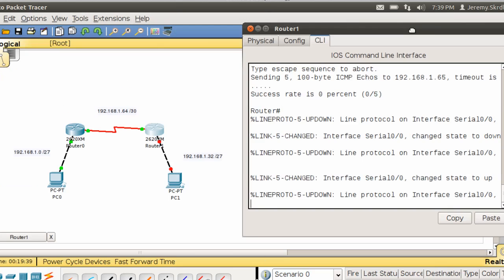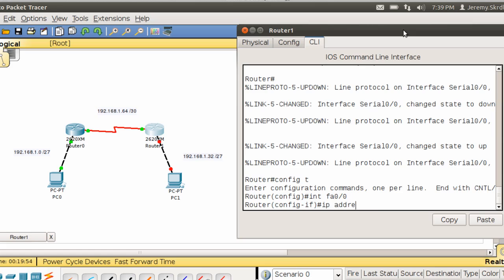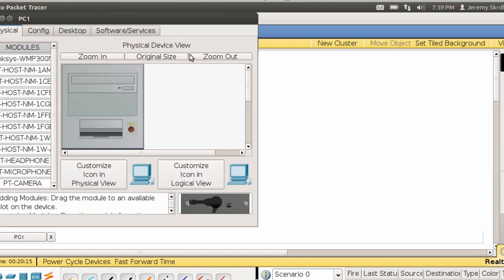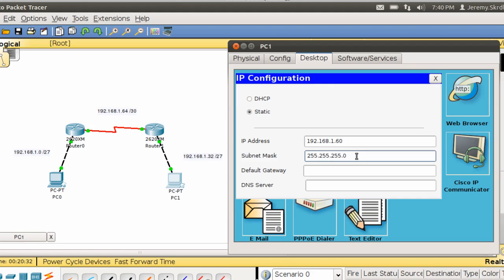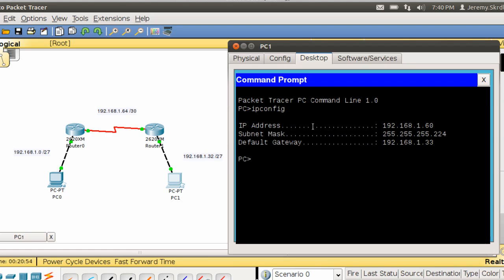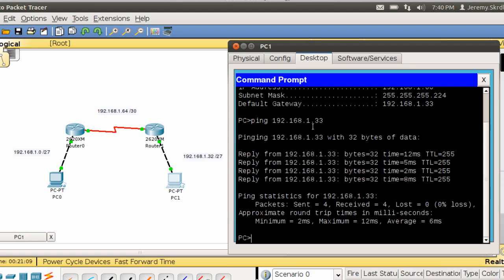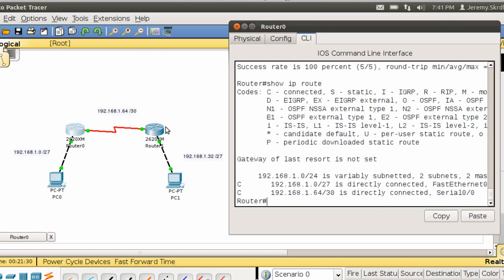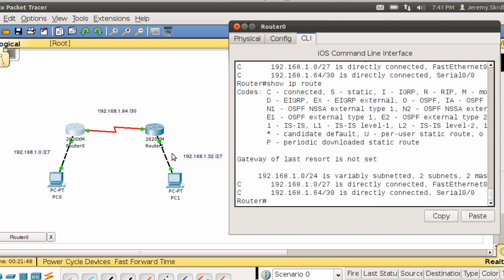Cisco Assigning IP Addresses 4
This video series (4 videos) covers the basics of putting IP addresses on Cisco routers from the command line.  It also goes over checking connectivity to those interfaces.